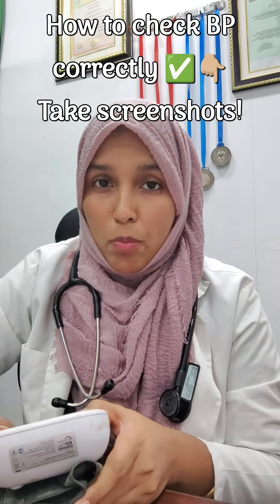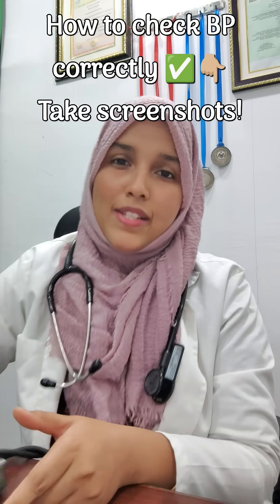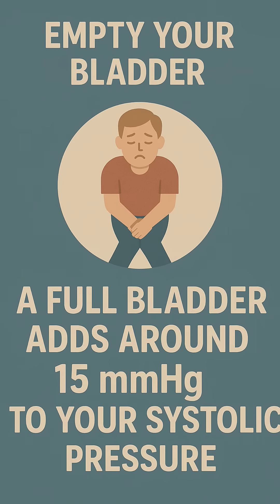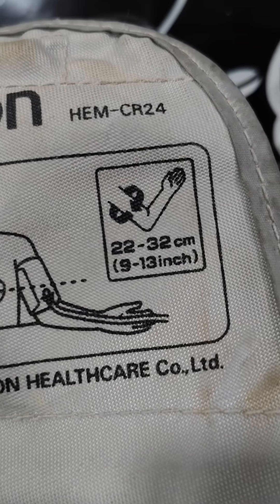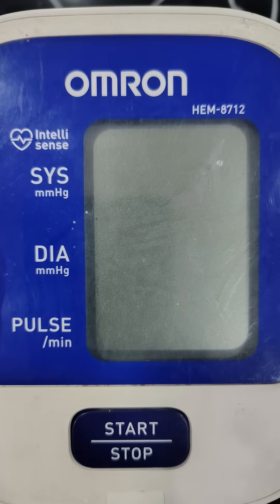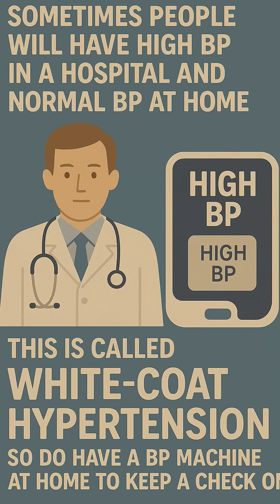BP 101 - basics of measuring your blood pressure correctly ✅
Accurate blood pressure measurements can save lives, as globally 40% cases of BP are misdiagnosed!

[ Rules for checking BP, high blood pressure, WHO devices, Omron, do's and don'ts ]